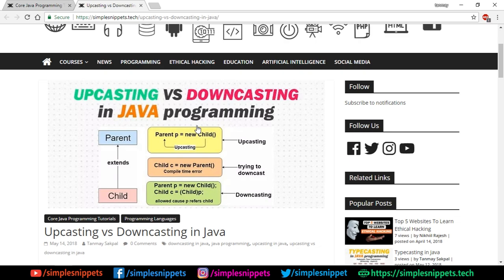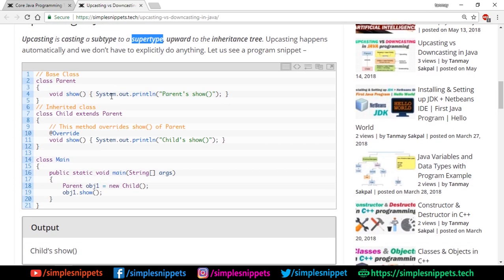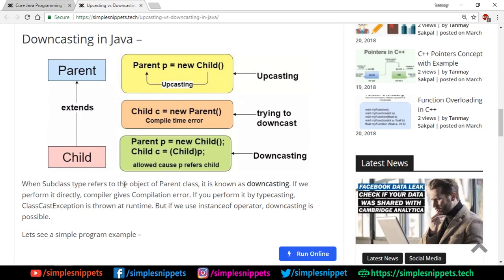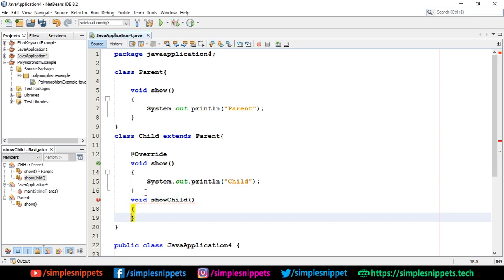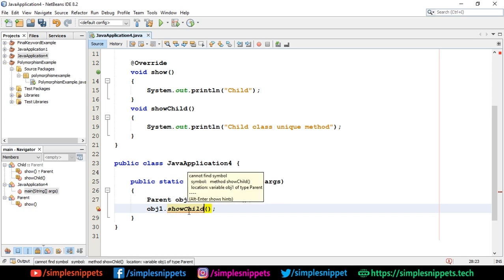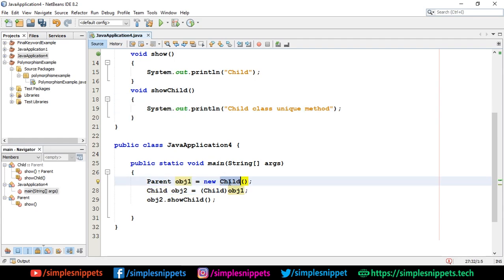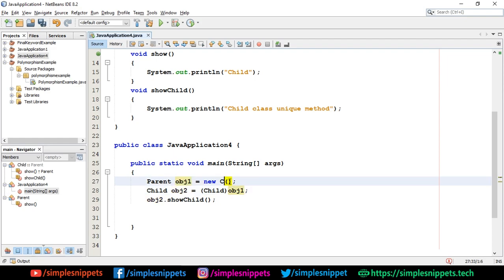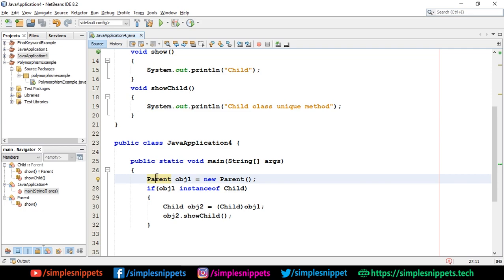Upcasting vs Downcasting in Java With Program Example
In this java programming video tutorial we will study and understand the concept of Upcasting and Downcasting. We will also understand the difference between upcasting and downcasting in Java.
Upcasting in Java -
Upcasting is casting a subtype to a supertype, upward to the inheritance tree. Upcasting happens automatically and we don’t have to explicitly do anything.

Downcasting in Java -
When Subclass type refers to the object of Parent class, it is known as downcasting. If we perform it directly, compiler gives Compilation error. If you perform it by typecasting, ClassCastException is thrown at runtime.

For More Technology News, Latest Updates and Blog articles visit our Official